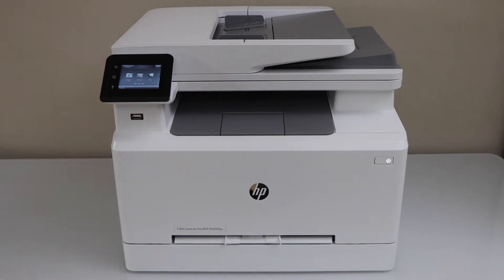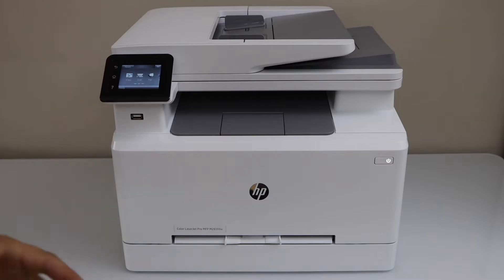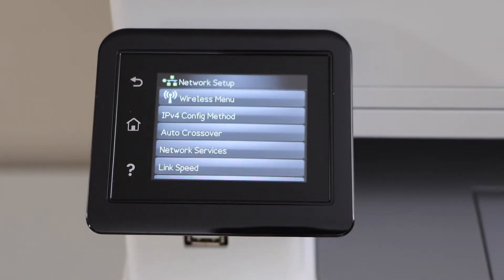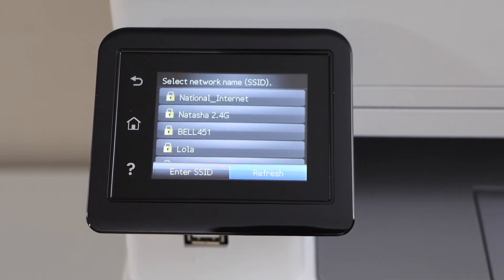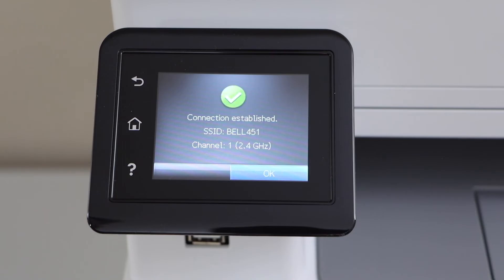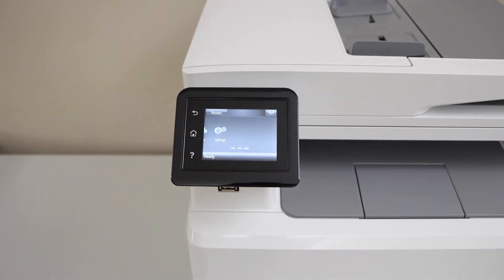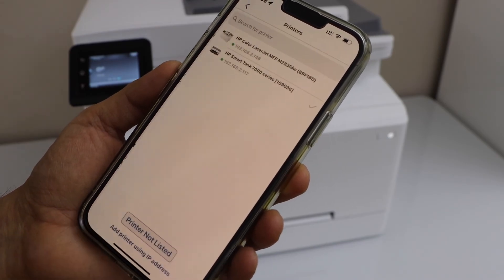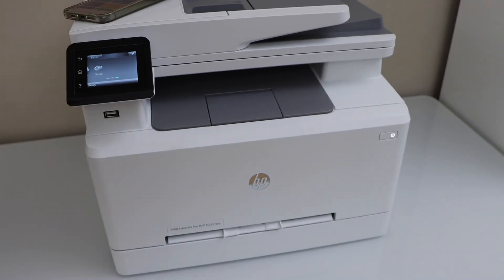HP Color LaserJet Pro MFP M283fdw WiFi Setup, Connet To Router !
This video shows the complete wireless setup of your HP Color LaserJet Pro MFP M283fdw all-in-one printer or HP Color LaserJet Pro MFP M282 - M285fdw all-in-one printer
This video shows connecting to the home or office wireless network, adding in the smartphone for the wireless scanning and Printing.